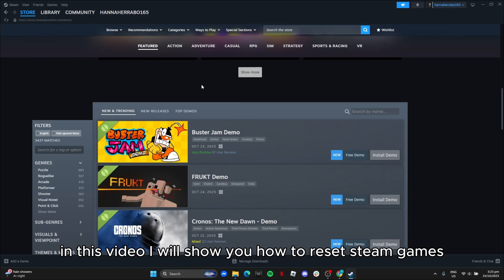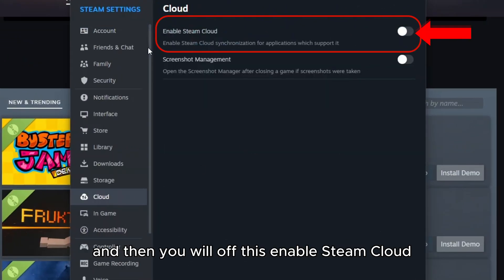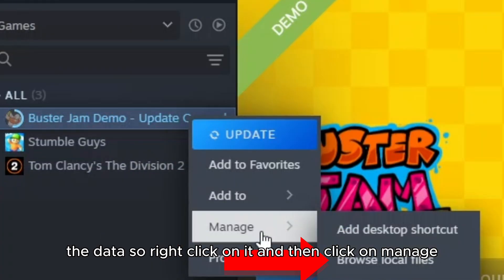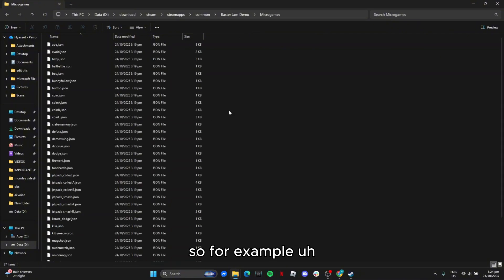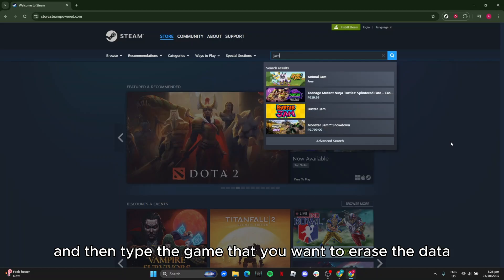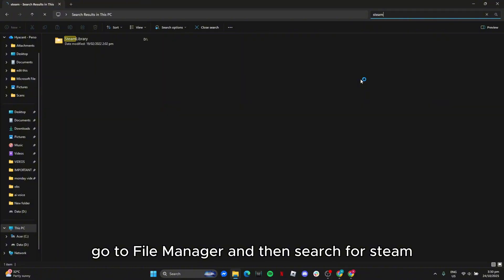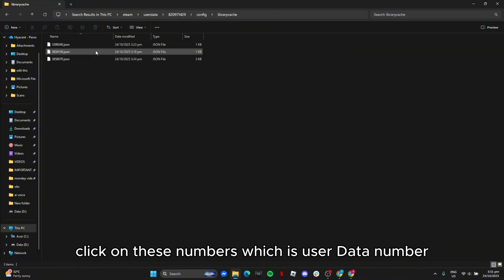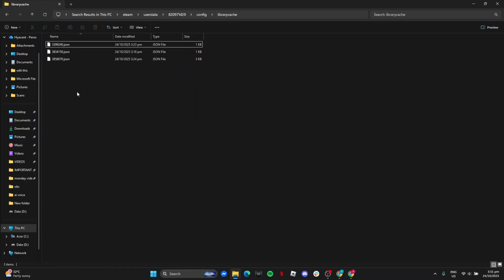How to Erase Game Data/Reset Steam Games (2025 UPDATED)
Learn how to erase game data or reset Steam games (2025 UPDATED) with this quick guide. Delete saved files, clear progress, and restore games to default settings safely and easily. Perfect for troubleshooting or starting over.